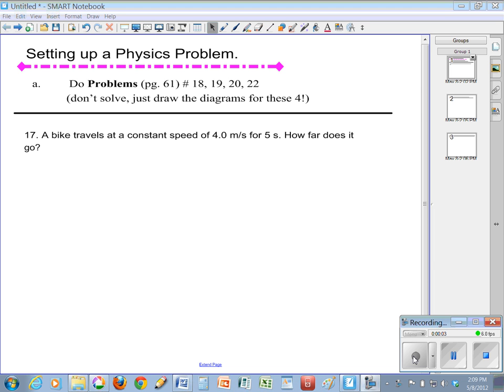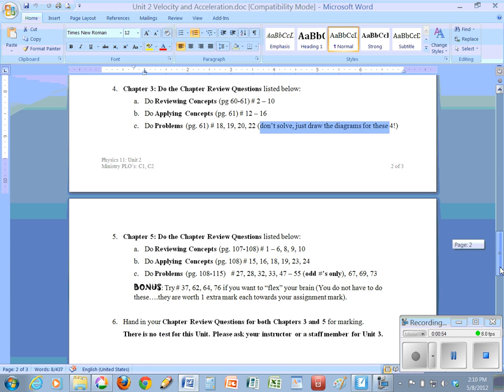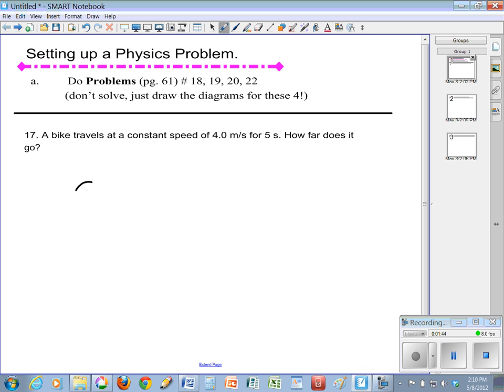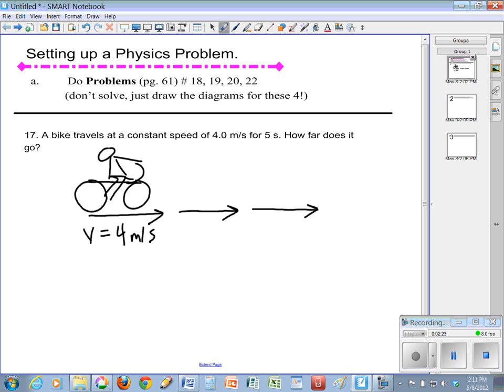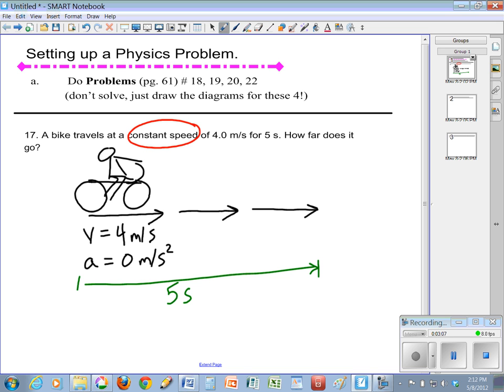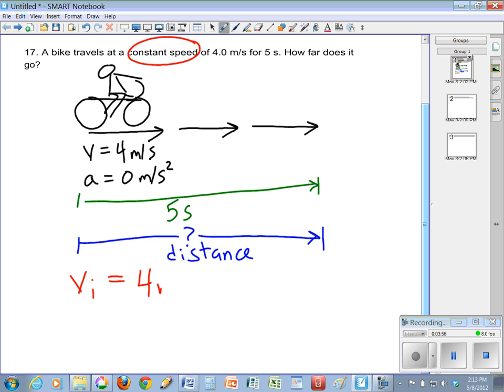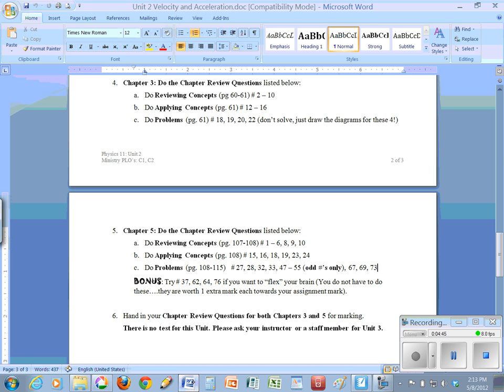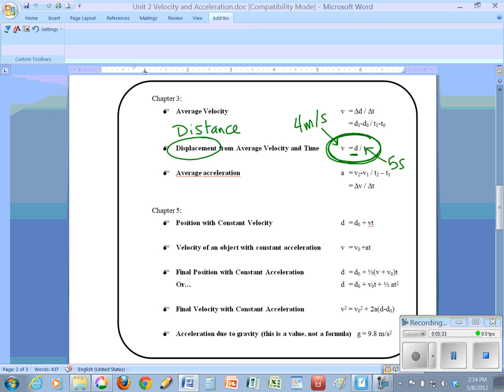Setting Up a Physics Problem - Part I.wmv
How to start a physics problem by drawing a diagram, then labelling with vectors.